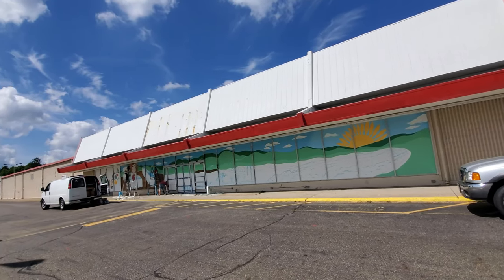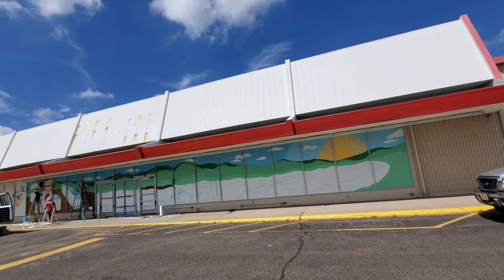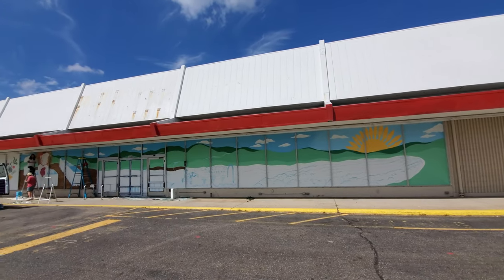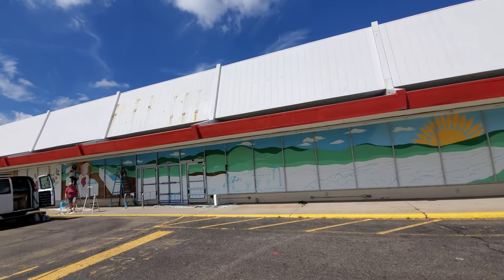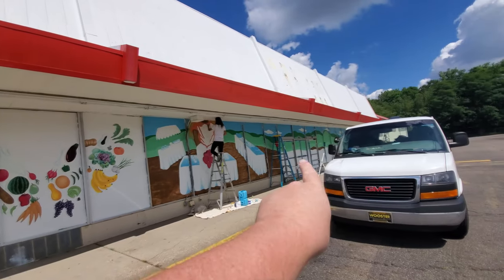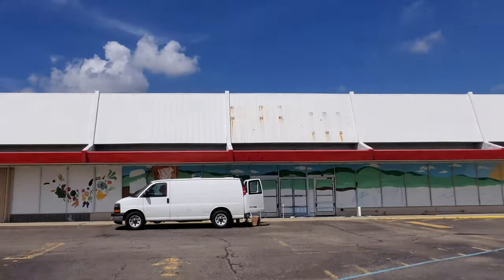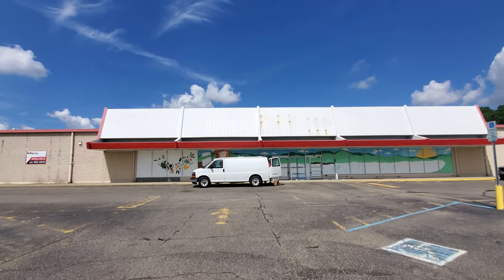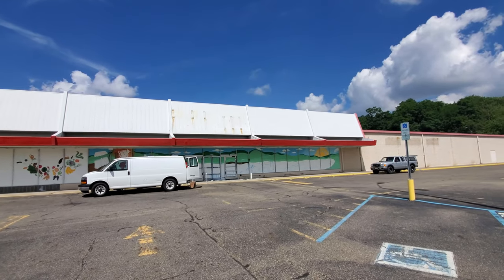WHAT'S HAPPENING at this ABANDONED KMART !??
Catman Mark Blanchard
Andy Pritchard                      Marion LaRose
Lenneard Wunnink & Simone Nijman
Tom Schreck                         Gregory Garrett
Mychael Horn
Joseph Weaver                     Rosemary Torsky
                        Scott & April
xthexjanitorx